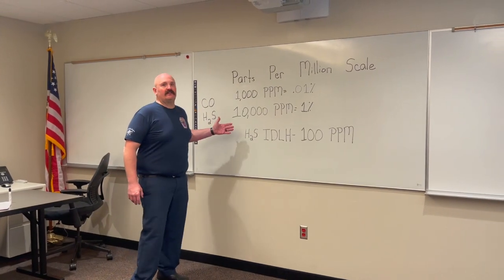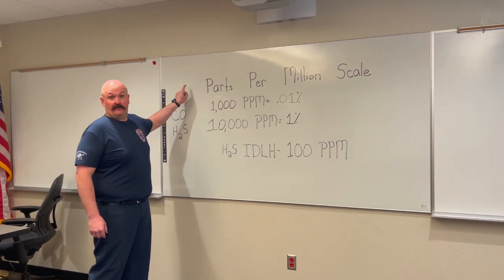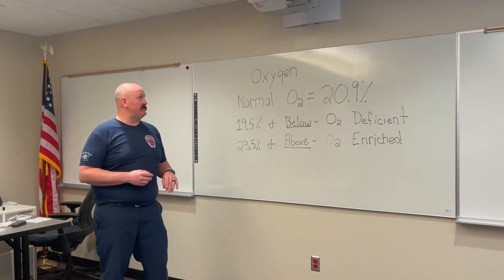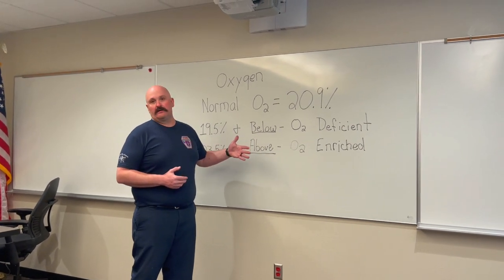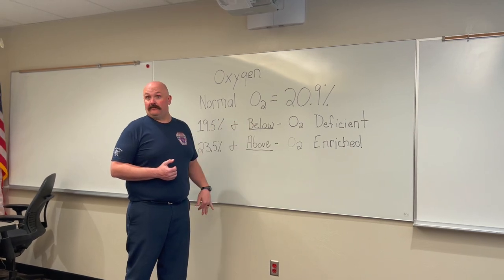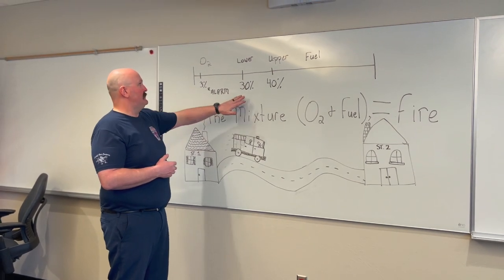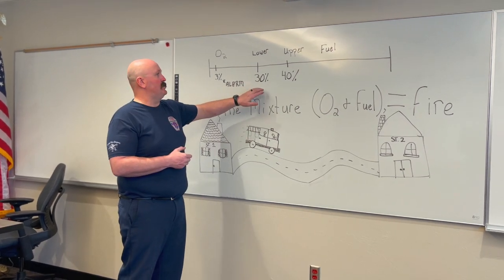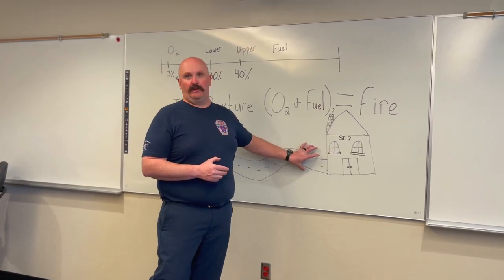Confined Space Air Monitoring Awareness